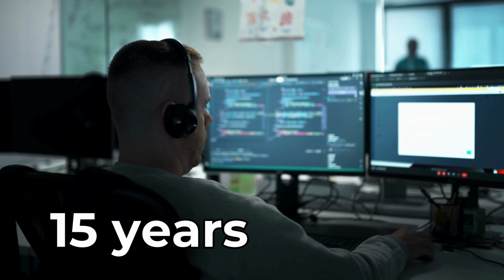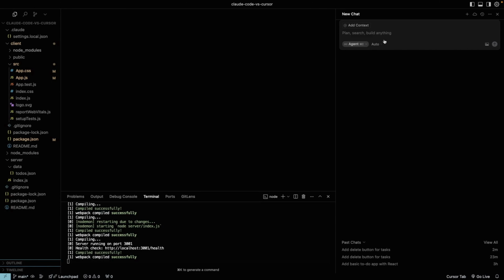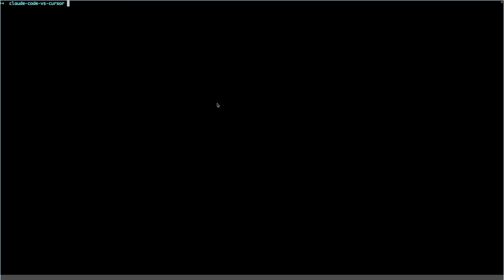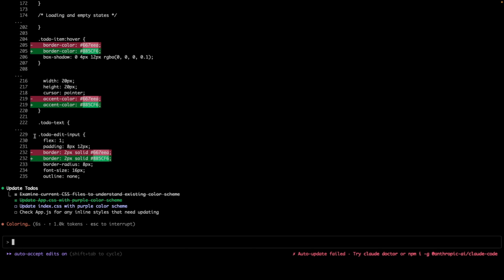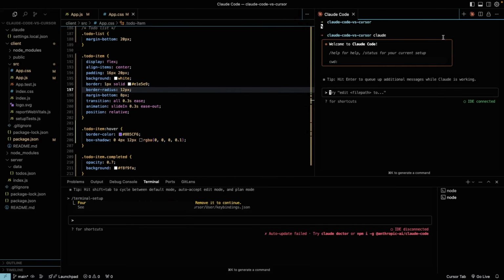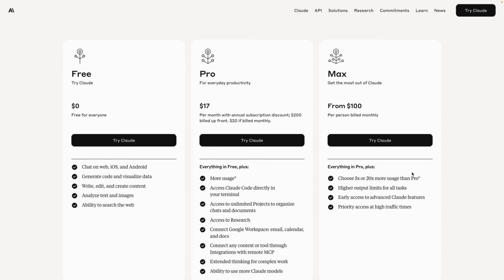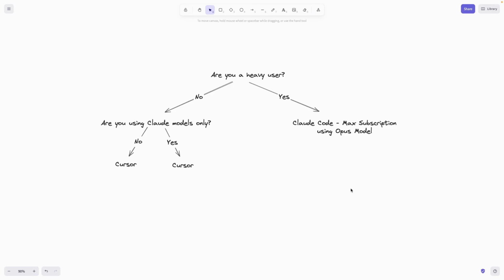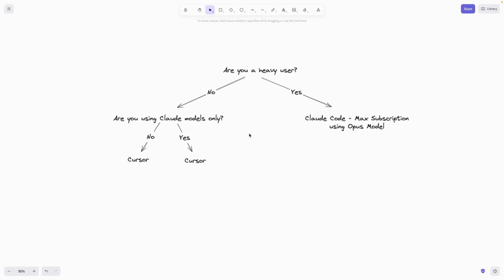Cursor AI vs Claude Code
Cursor vs Claude Code — which AI dev tool should you use?

In this video, I put both tools to the test from a senior developer’s perspective: comparing UI, code quality, pricing, and real-world usability.
Using a simple React + Node.js app, I walk through live demos and show you how each tool performs — including using both together.
If you’re a developer riding the AI wave, this breakdown will help you decide which setup is right for your workflow.